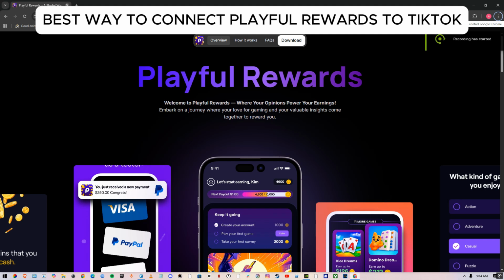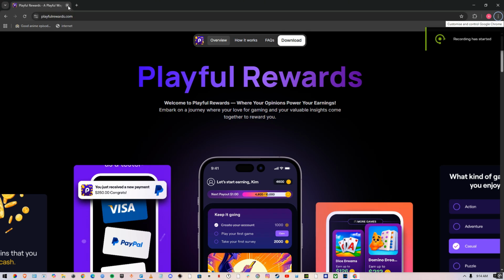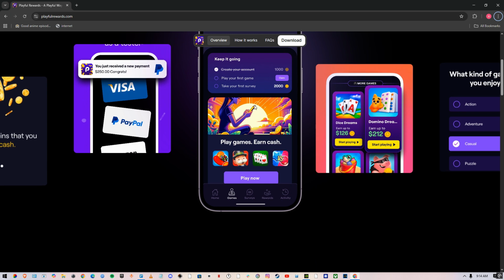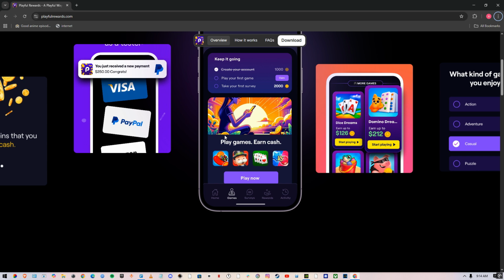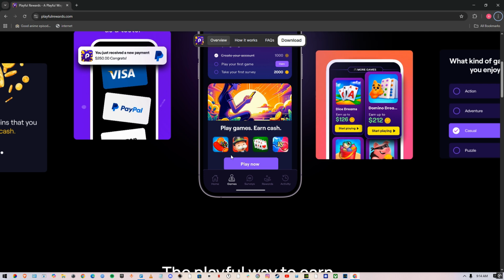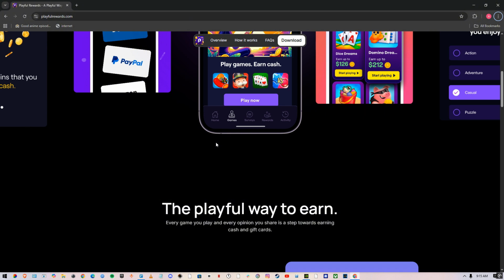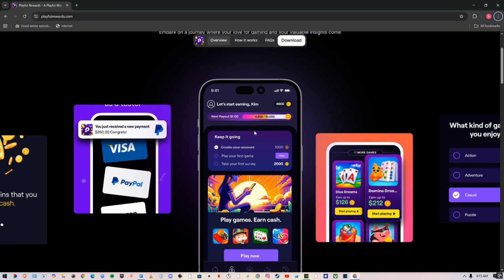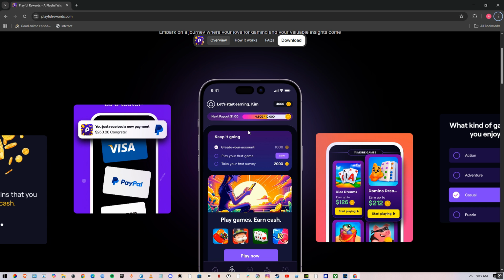How To Connect Playful Rewards To Tiktok (2026 GUIDE)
Want to link your Playful Rewards account to TikTok so you can earn by scrolling and completing tasks? This 2026 guide shows you the steps to connect Playful Rewards with your TikTok account and start earning rewards seamlessly.

📱 In this video, you’ll learn how to:
✔️ Create and set up a Playful Rewards account
✔️ Link your TikTok profile inside the Playful Rewards app
✔️ Complete initial offers to unlock TikTok earning features
✔️ Earn rewards for scrolling TikTok videos and activities
✔️ Troubleshoot linking or connection errors
✔️ Cash out your rewards safely and easily

🎮 Playful Rewards lets you earn points and cash by scrolling TikTok and completing offers — then convert those points to real payouts (e.g., PayPal, gift cards) once linked correctly to your TikTok account.

⚠️ Updated for Playful Rewards & TikTok features in 2026.